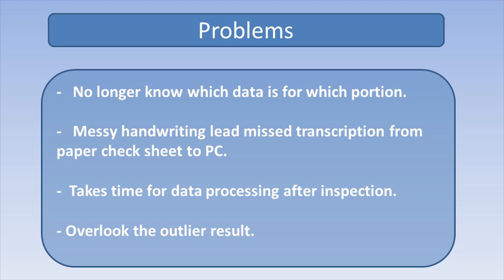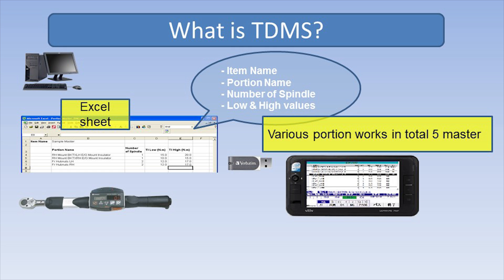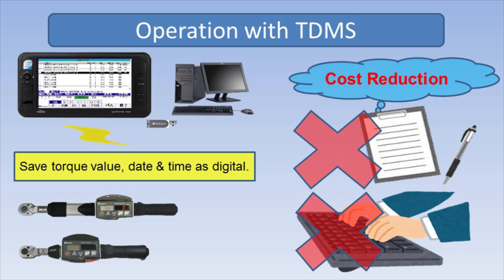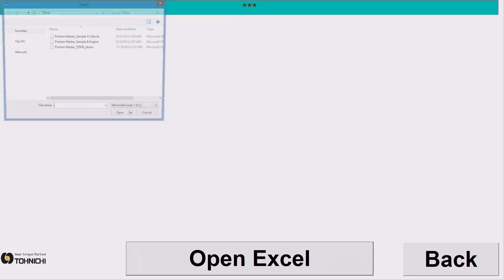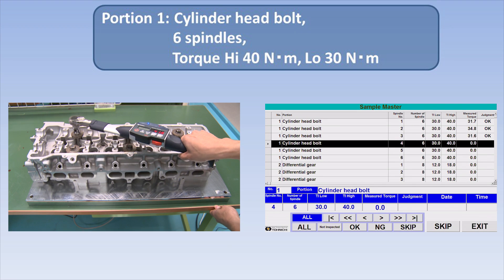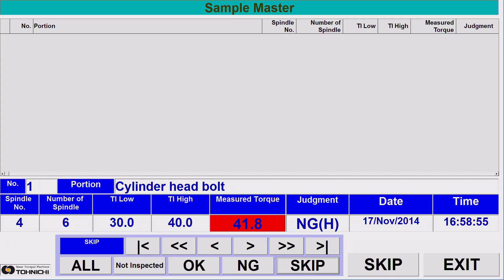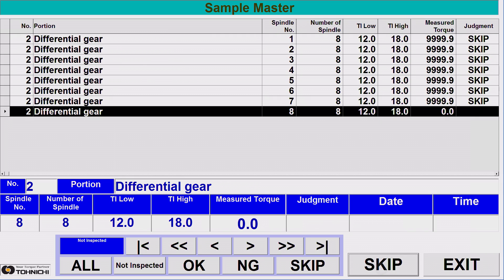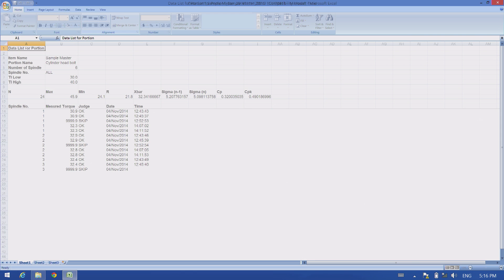TDMS Tightening Data Management System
Data management software for tightening torque inspection.